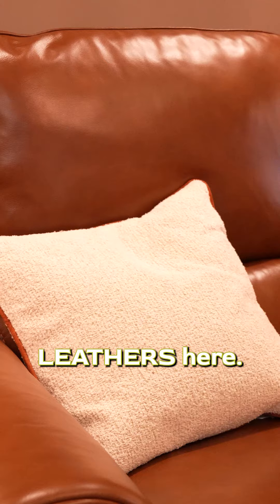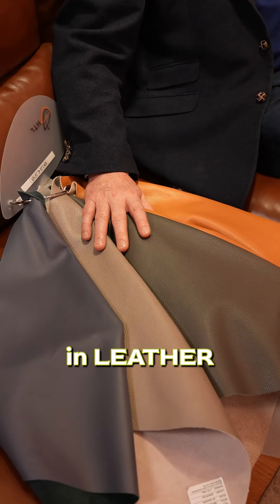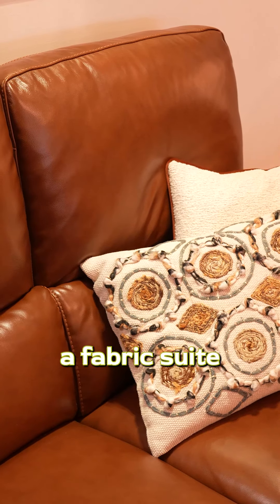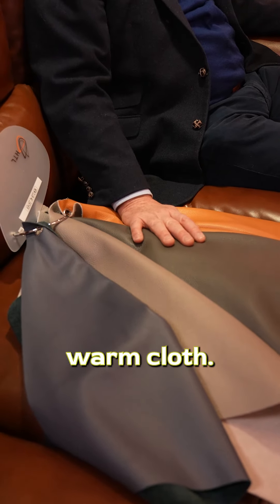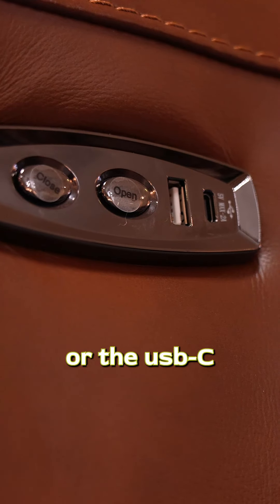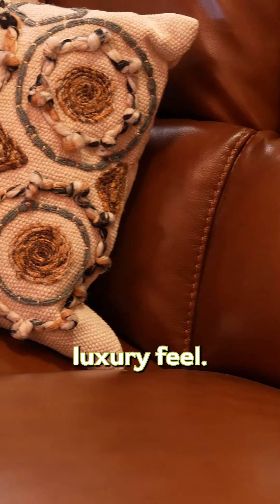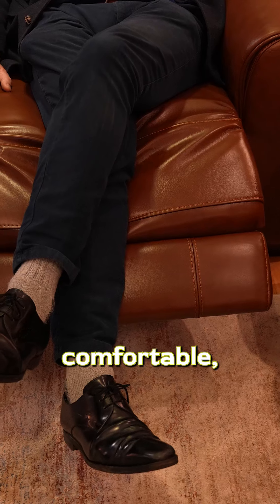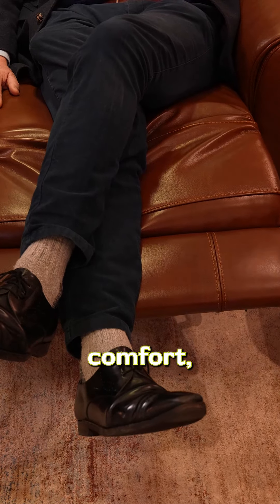Why the Athena Sofa is the Best Choice for Your Family Home!| Flanagan Kerins Furniture Store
Discover the incredible durability and luxury of the Athena Sofa! With a wide range of fabulous leathers, this sofa is built to last. The rub test on our leather is extremely high, ensuring years of wear and tear beyond what a fabric suite can handle. Easy to maintain with just a warm damp cloth, the Athena Sofa offers the perfect blend of comfort and elegance for everyday family use. Upgrade your home with the best in luxury and durability!

Whether you’re buying furniture online or in-store we offer a huge range of high-quality furniture and it’s backed up by our guarantee so you can be sure that you’re getting the very best value for your money. We source our furniture from across Europe and beyond to ensure that you get the benefit of the best quality and one of the biggest ranges in Ireland today. It’s a treasure trove of furniture, a vast collection of sofas to boast of, and a floor full of mattresses and beds with trained experts to guide you towards your perfect choice.

So whatever you’re looking for in-home furniture or for that demanding furnishing project or fit out we’re here to help you. And we’re so sure that you’ll love our furniture that we offer a 30-day money-back guarantee when you shop online! Call into our Bray Retail Park Furniture Store at exit 7 on the N11 beside Woodies and DID Electrical. We think you’ll be impressed.